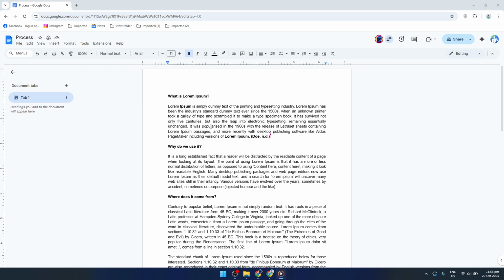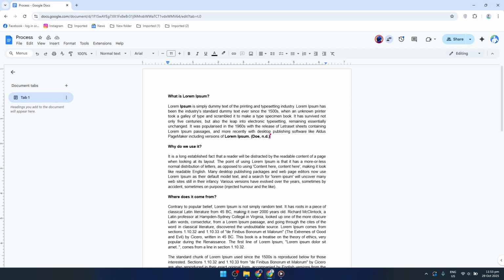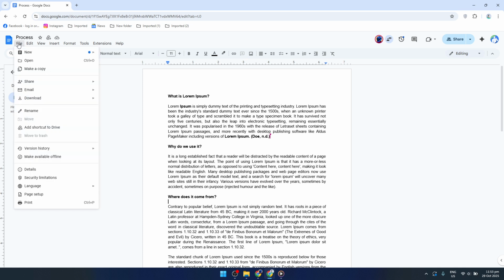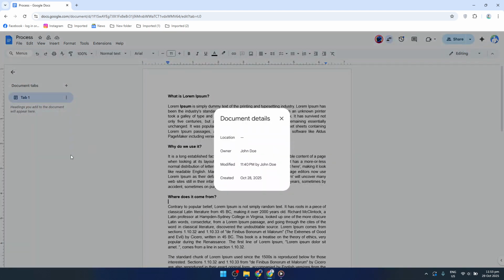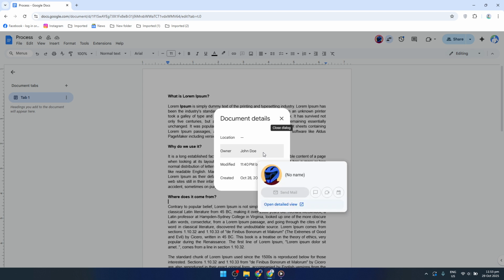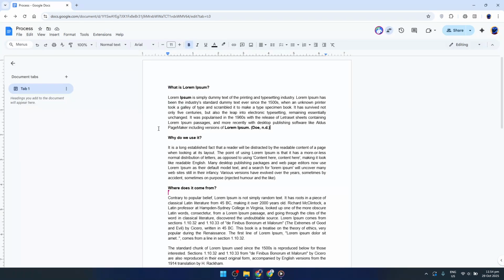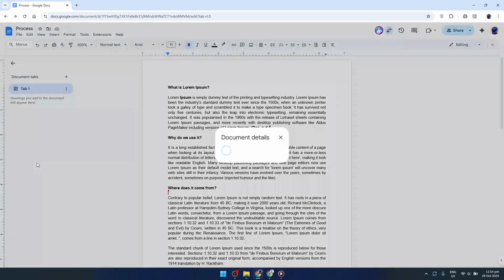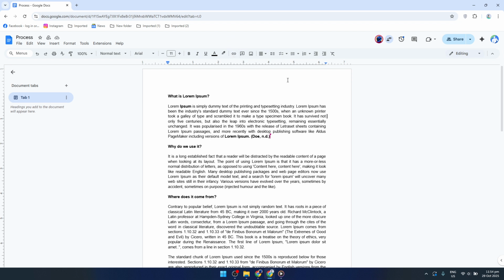How To Check Owner Of Document Google Docs [2025 Guide]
In today's video we cover: check document owner, Google Docs tips, document ownership, find document owner, Google Docs how to, Google Drive owner, document sharing, Google Docs guide, edit permissions, document settings, Google Docs features, using Google Drive, file ownership, Google Docs tutorial, identify document owner, Google Docs help, manage document access, Google Docs for beginners, Google Drive tips

-Google Drive
-Google Meets
-Google Sheets
-Google Chrome
-Google Forms
-Google Gmail